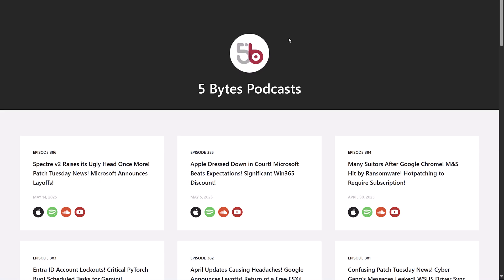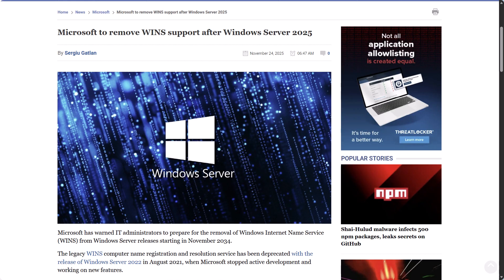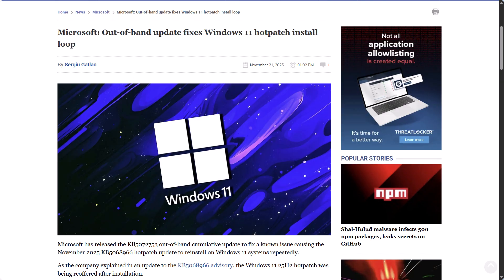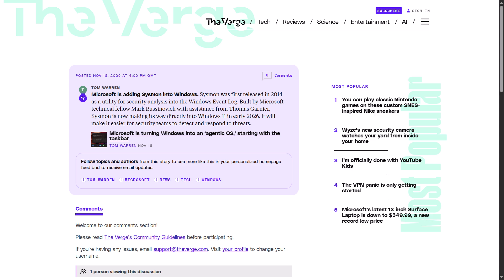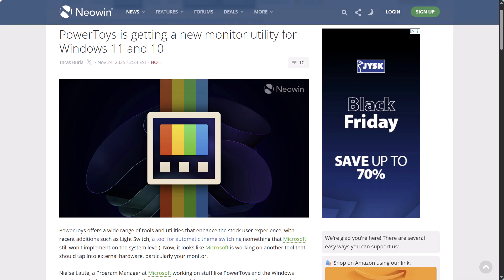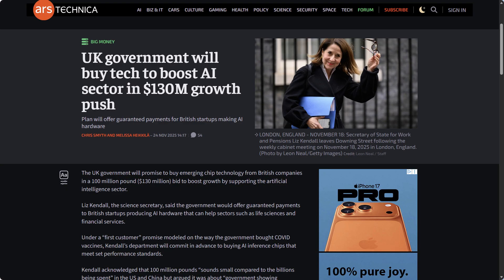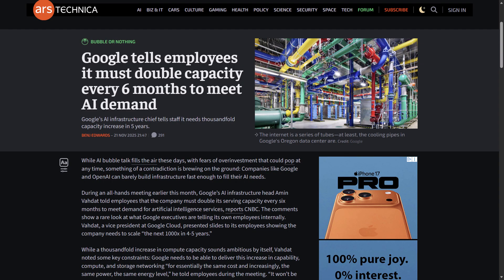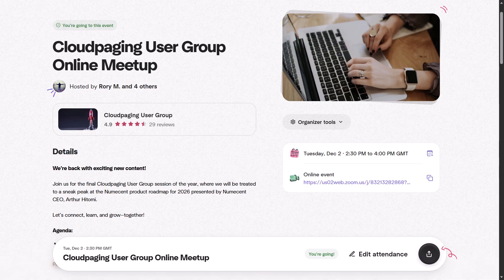Is Win 11 Completely Broken!? End of Life for WINS! Patch to Fix Issue Caused by November Update!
0:00 - Intro
0:41 - Microsoft Admits Many Win11 Core Features Broken on Certain Desktops
3:12 - End of Life Set for WINS
4:38 - Out of Band Patch to Fix Issue with November Patches
5:20 - File Explorer Getting a Performance Boost
5:59 - Sysmon to be Added Natively into Windows 11
6:23 - Smarter Uninstalls Coming to the Microsoft Store
6:49 - New PowerToys Features
7:18 - Warning About Critical Grafana Vulnerability
8:32 - HP and Dell Shed HEVC Support
9:58 - Dell Predicts PC Sales to Stagnate
11:26 - UK to Fund UK Based AI Vendors
14:16 - E-Voting Ruined When Lead Loses Encryption Key
15:44 - Google Lead States They Must Double Capacity Every 6 Months for AI
16:47 - Scripts, Tricks and Tips
16:51 - Cloudpaging User Group on Dec 2nd

Is Windows 11 Completely Broken!? End of Life for WINS! Patch to Fix Issue Caused by November Update!